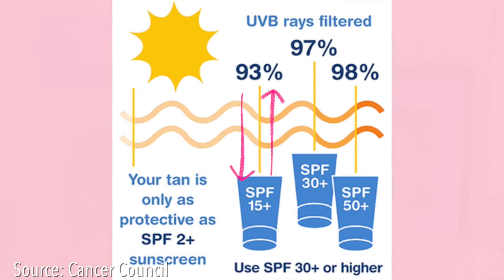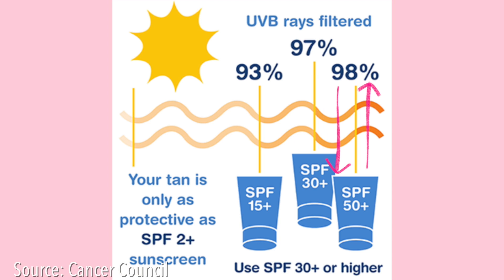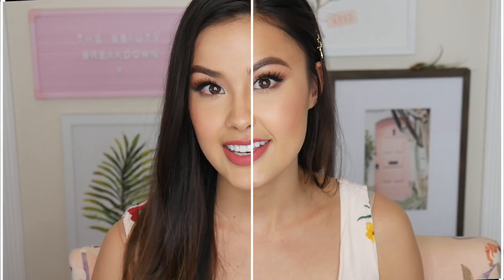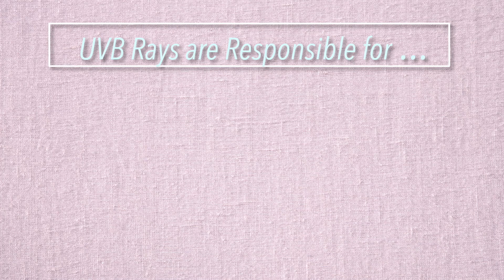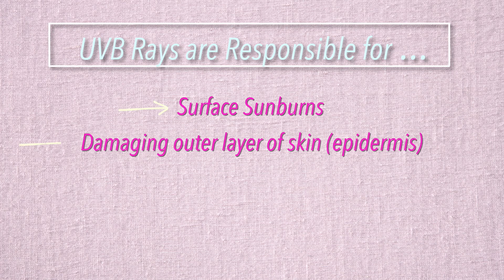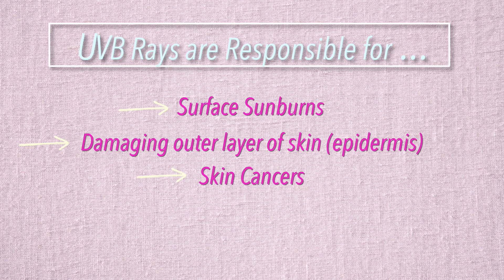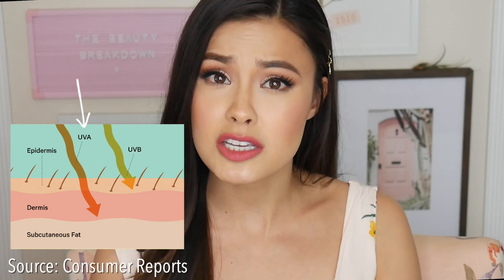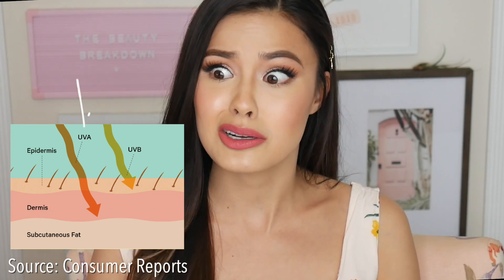Sunscreen Abbreviations 101: SPF, UVA, UVB, PA +, and PPD Explained | Skincare Shorts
I've always wondered what "PA" meant for my sunscreens, so I decided to make a Skincare Short about all the abbreviations surrounding sunscreen. This is a brief explanation of SPF, UVA, UVB, PA, and PPD and what they mean. Enjoy!

Skincare shorts are where I discuss an area of skin care in three minutes or less in a compact, digestible format.

xoxo,
Morgan